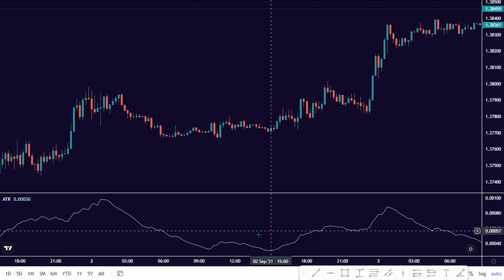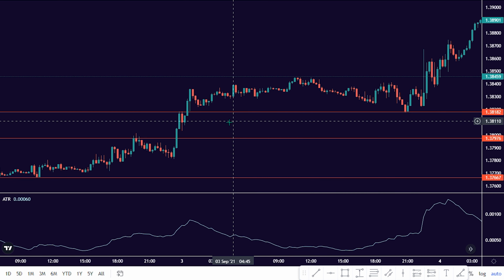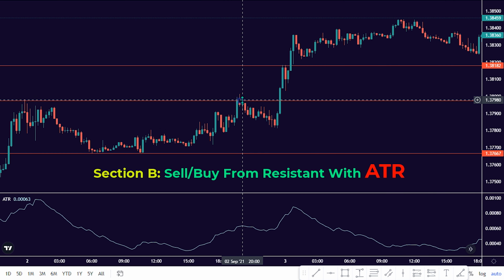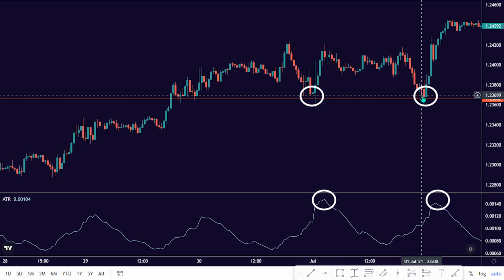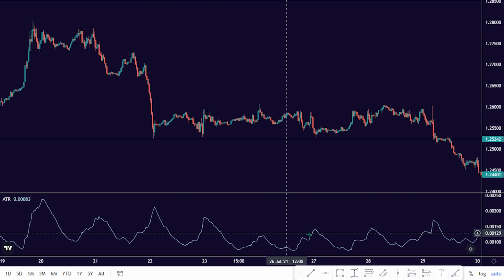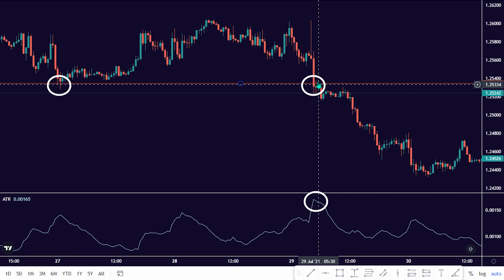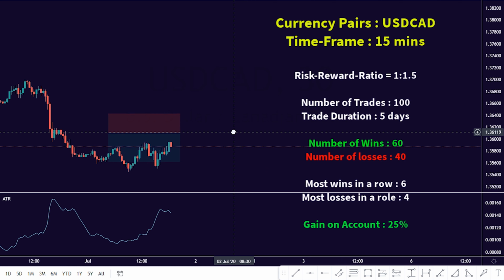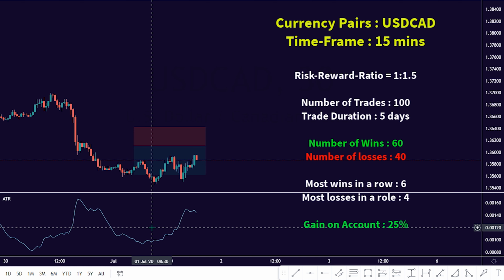ATR Indicator Tested 100x Times - Full Result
FXDailyReport.com - ATR Indicator Tested 100x Times - Full Result